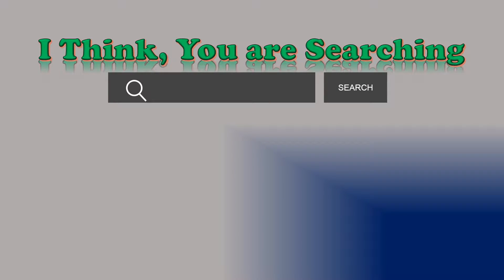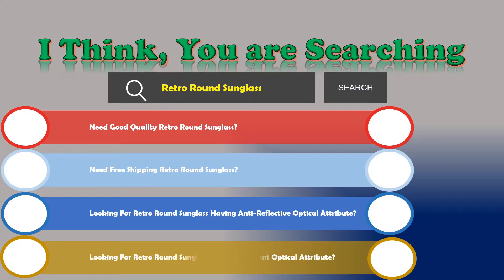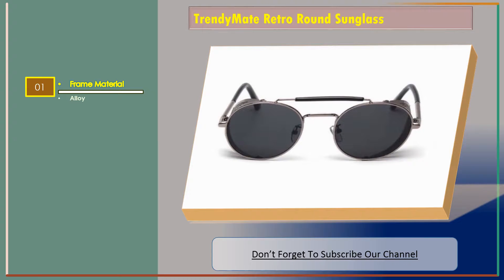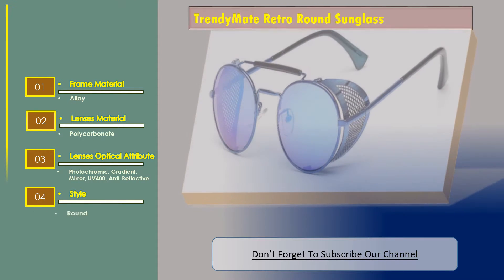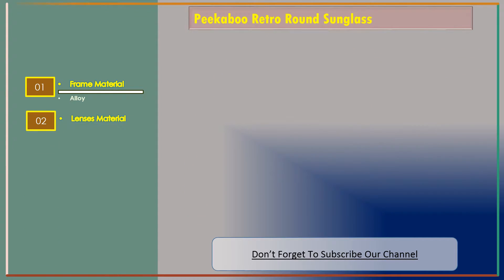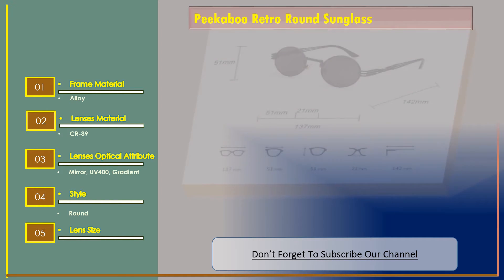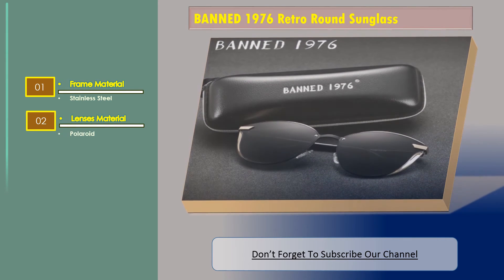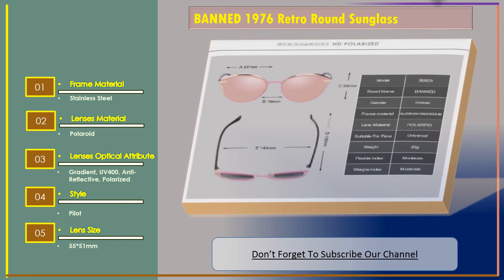Top 3 Best Retro Round Sunglasses Review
TrendyMate Retro Round Sunglass
Frame Material: Alloy
Lenses Material: Polycarbonate
Style: Round

Peekaboo Retro Round Sunglass
Frame Material: Alloy
Lenses Material: CR-39
Style: Round

BANNED 1976 Retro Round Sunglass
Frame Material: Stainless Steel
Lenses Material: Polaroid
Style: Pilot